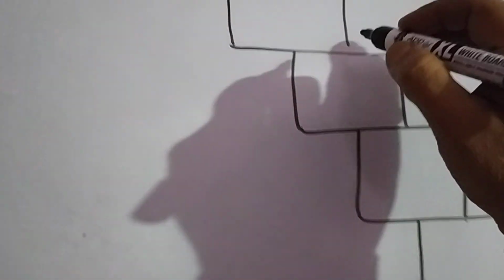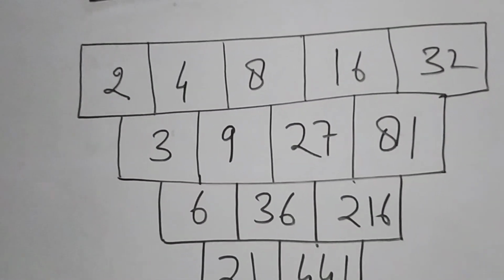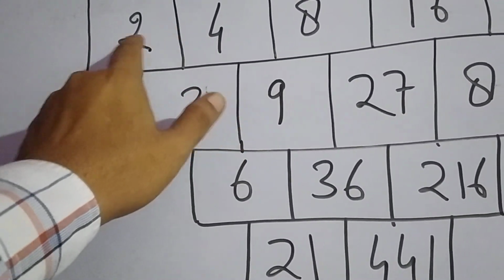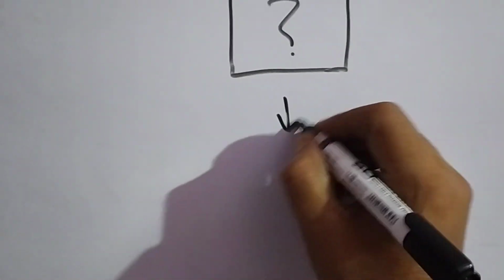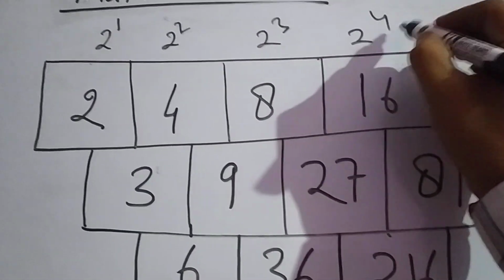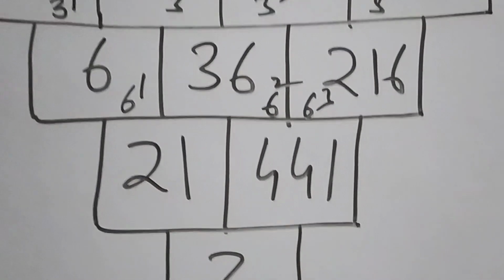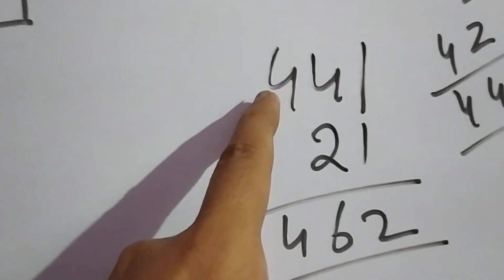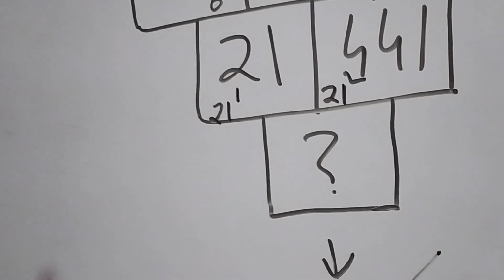mathematics pattern question for brain test with solution high school intermediate competitive exam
Math pattern
example for practice to solve the questions related to pattern in competitive exams, board examination n anywhere. best suited for high school n intermediate.